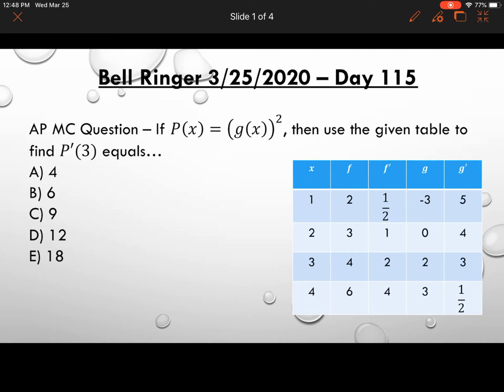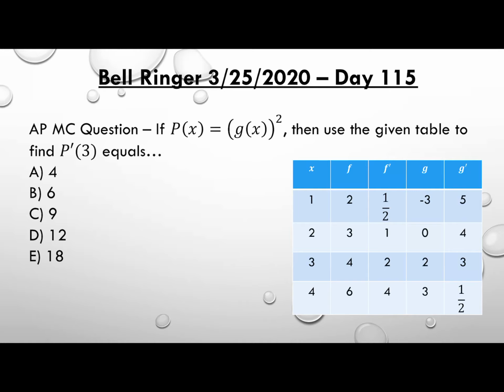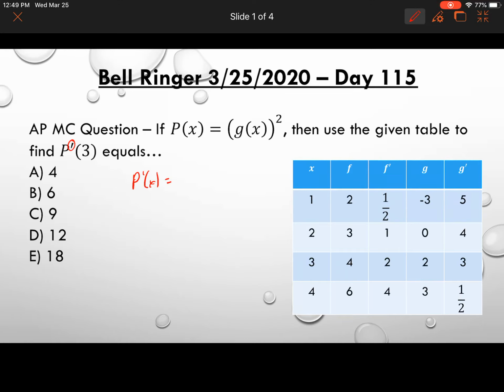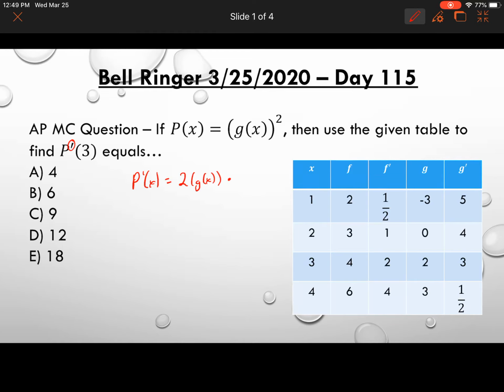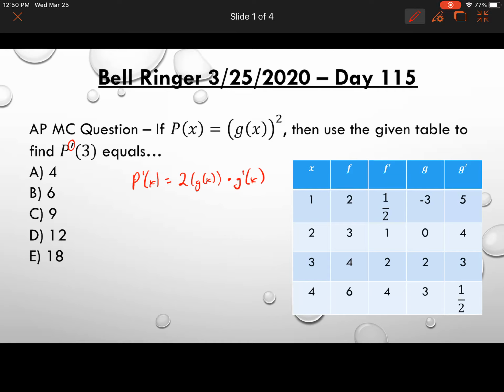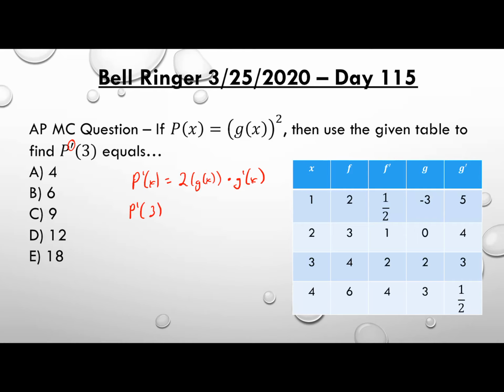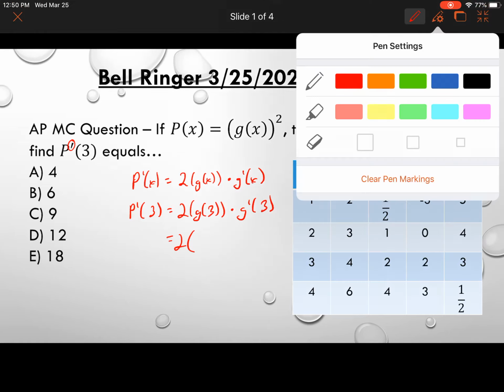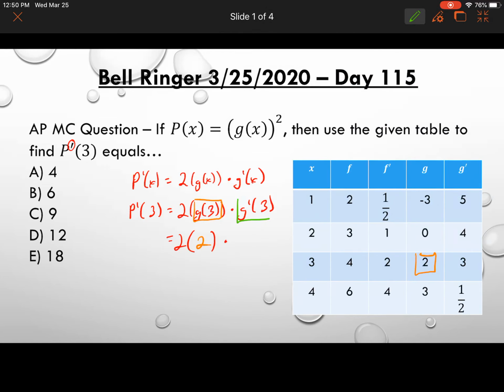AP Calculus Unit 7 Day 5 - Differential Equations